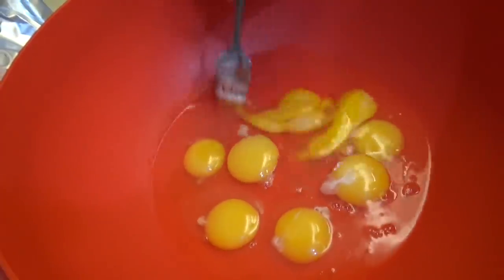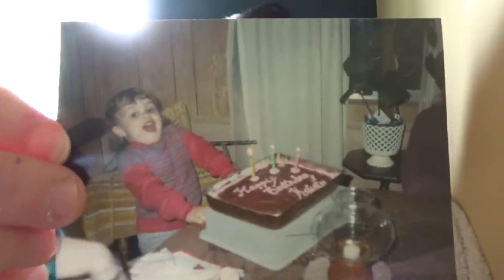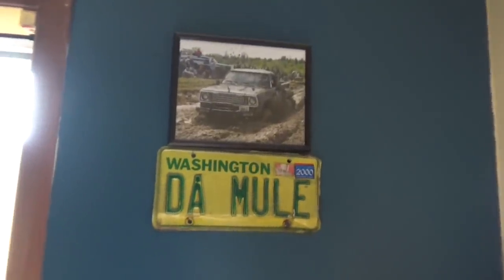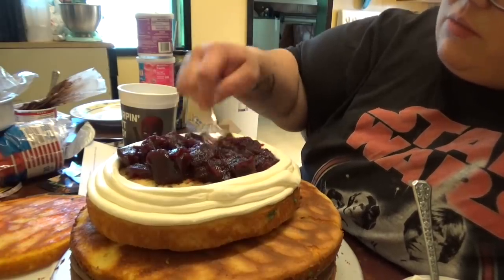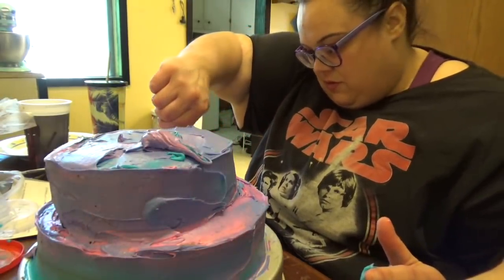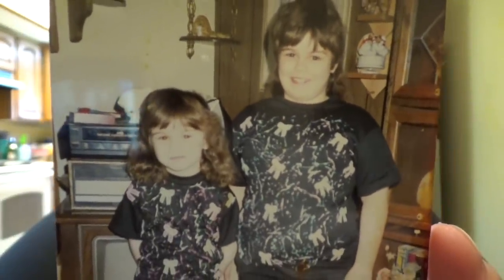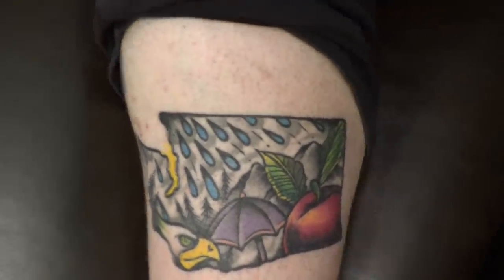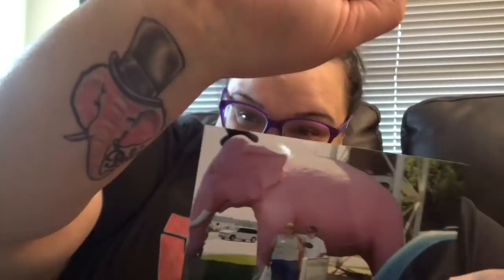My 38th Birthday Vlog: Making my Cake, Answering your Questions and Seeing my Family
Thank you for all the cute birthday messages!  I hope you enjoy getting to know me a bit better.

*I am following doctor's orders with the weaning of my medication*

My Camera